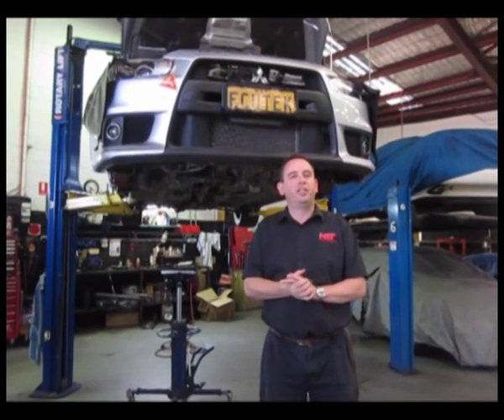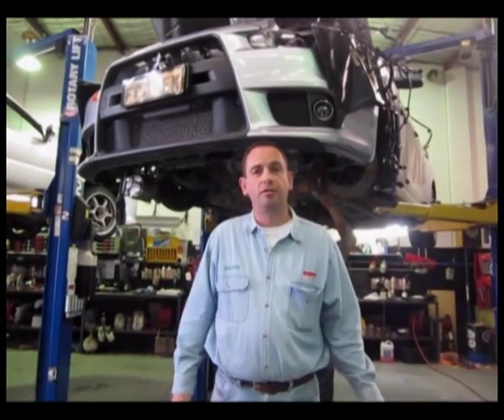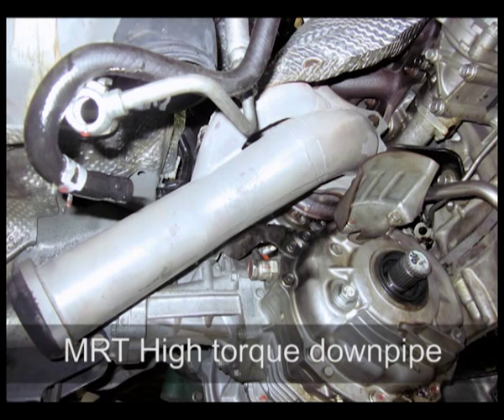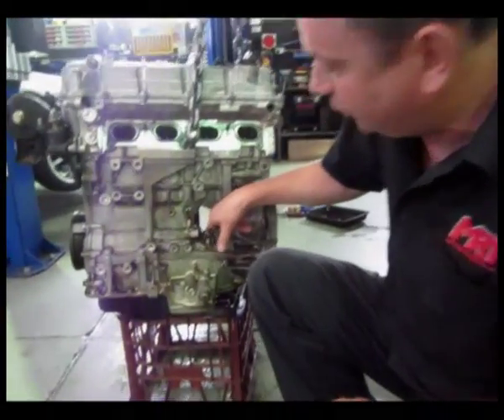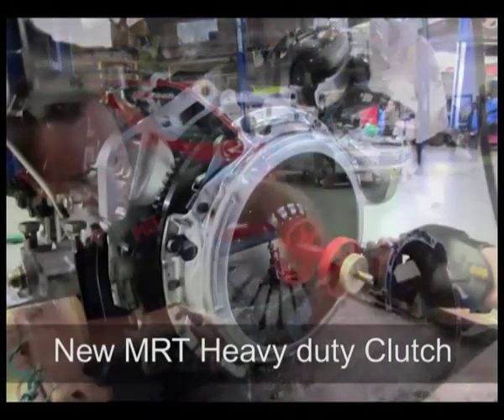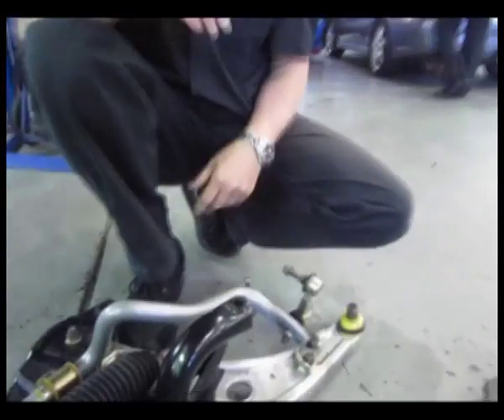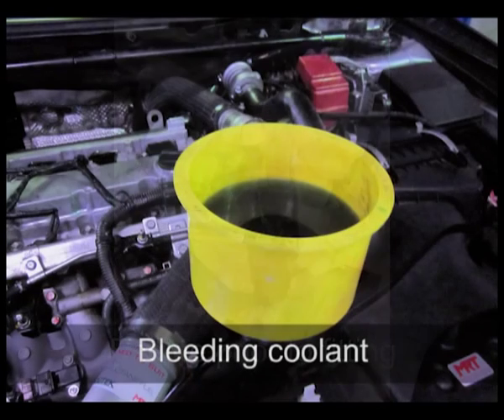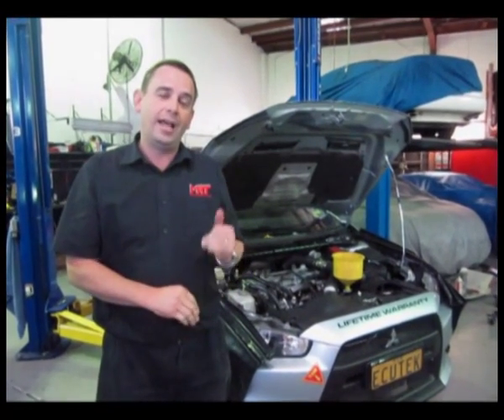EVO X 2500 stroker update part 17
In this next installment of MRT's ongoing updates on their project EVO X, Brett explains and shows what the result is after too much abuse of the 2000 cc engine and how a new stroked 2500 c engine makes such a huge improvement.
Shows internal engine pictures, installation and more.